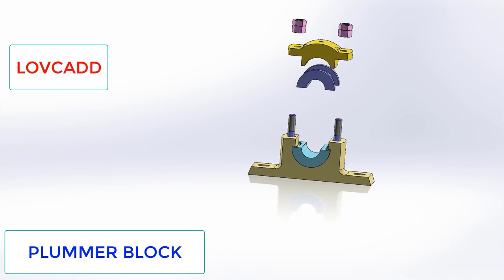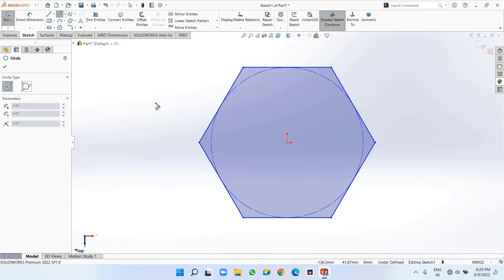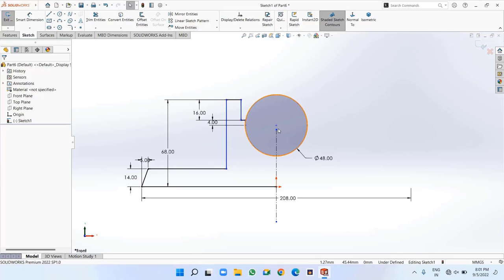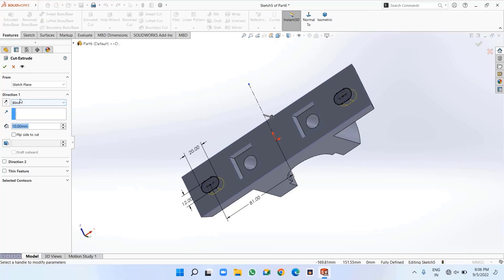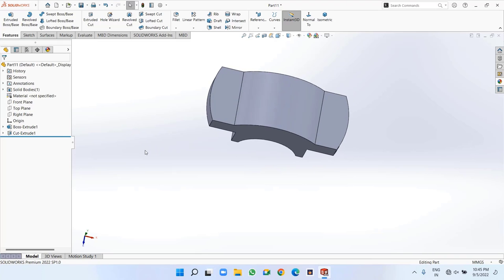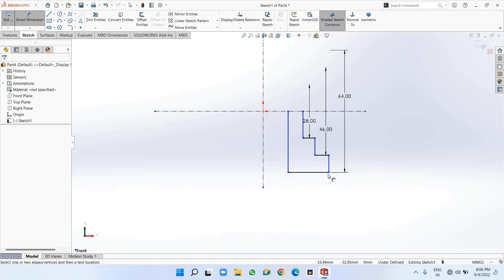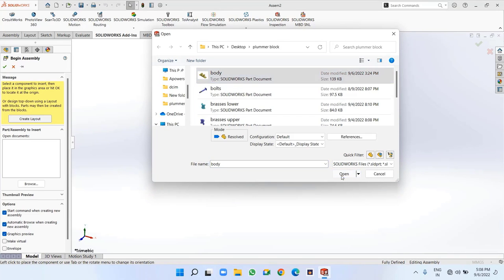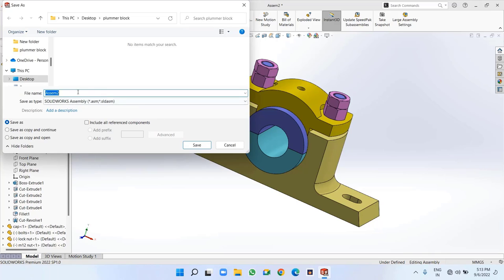Easy assembly tutorial PLUMMER BLOCK in SOLIDWORKS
Watch this video to find how to create Plummer block in solidworks
Plummer block tutorial parts

00:16 BOLT IN SOLIDWORKS
04:20 NUT& LOCK NUT IN SOLIDWORKS
07:36 body of plummer block
15:50 cap of plummer block
22:23 brasses in solidworks
27:59 PLUMMER BLOCK ASSEMBLY

thanks